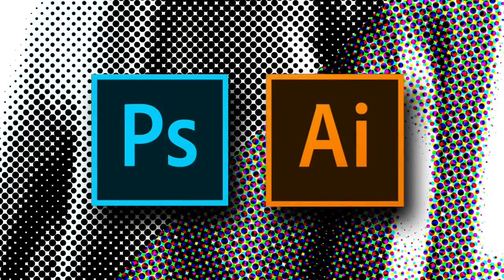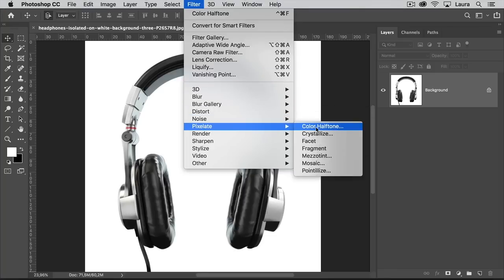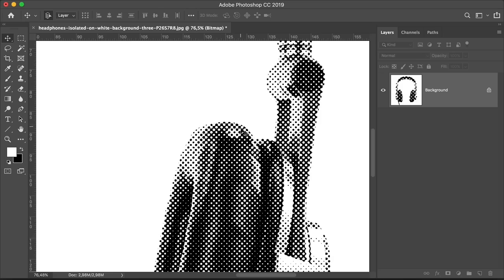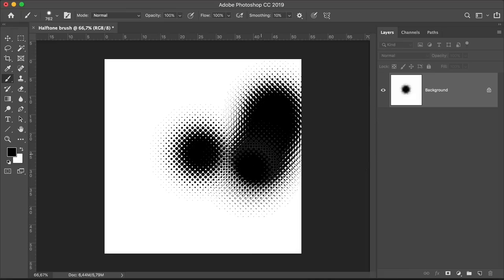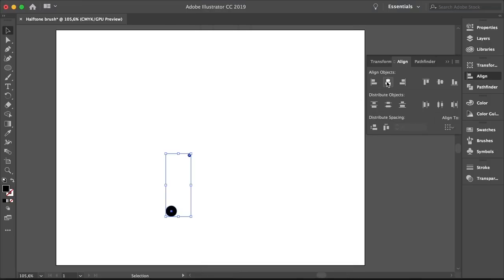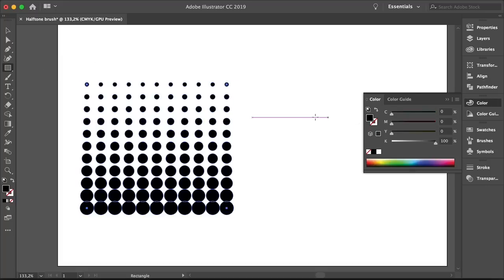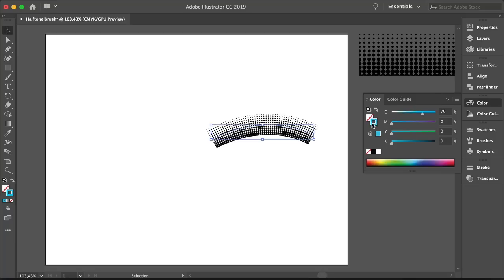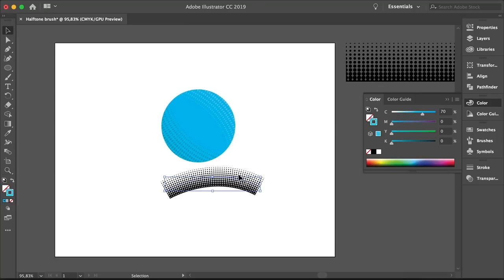Make a Halftone Effects Pattern and Brushes | Photoshop and Illustrator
► Find thousands of halftone effects patterns and brushes with an Envato Elements subscription

You might be familiar with halftone patterns being used in printing. While they are essential for that specific medium, halftone patterns also provide a very unique look to design work. Halftone is a technique that simulates tone gradations by using dots. These dots, vary in size, spacing and sometimes even shapes to generate a halftone gradient effect.  The closer and bigger the dots on the pattern, the darker the image is. The opposite is for lighter areas, the dots are smaller and more spread out. When it is all put together, the halftone effect creates the illusion of gradation when seen from afar. Nowadays it is commonly used digitally to achieve a comic book look, representing nostalgia for the past in the digital age. It is also used for screen printing and grunge effects.

► Check out the Best Halftone Actions, Patterns, Brushes, and More! (for Photoshop and Illustrator) on Envato Tuts+

In this tutorial, we’ll show you how to achieve a halftone effect in Photoshop. You can apply these steps to any image of your liking to achieve a black and white halftone and color halftone. We will also take a look at how to create your own halftone brushes in Photoshop, this can help you add great details to your artwork. Last, we will look at how to create halftone brushes in Illustrator. This is perfect if you are getting started in the illustration world and want to develop your skill and style.

Envato Tuts+
Discover free how-to tutorials and online courses. Design a logo, create a website, build an app, or learn a new skill